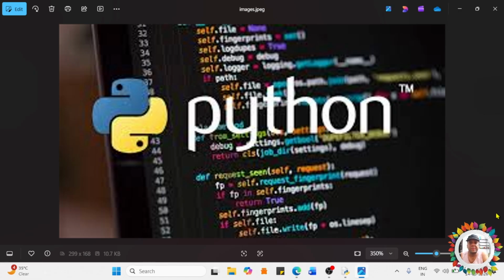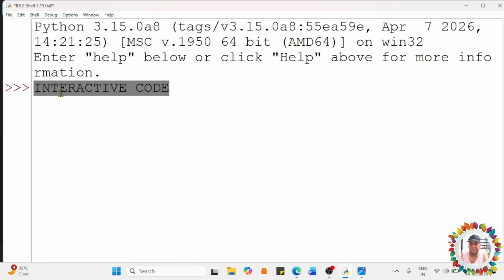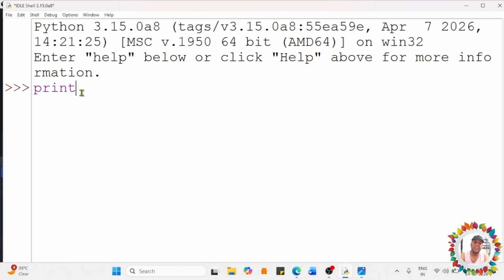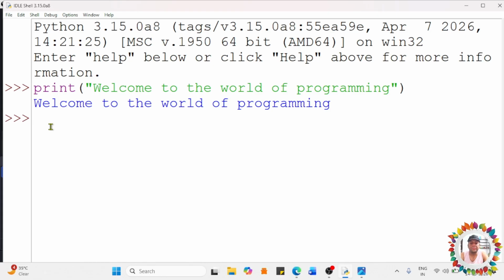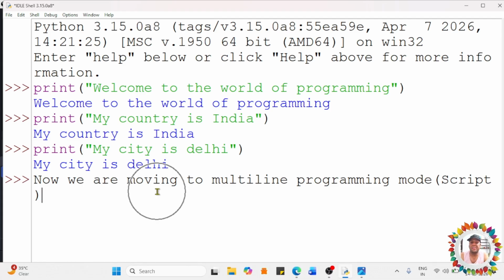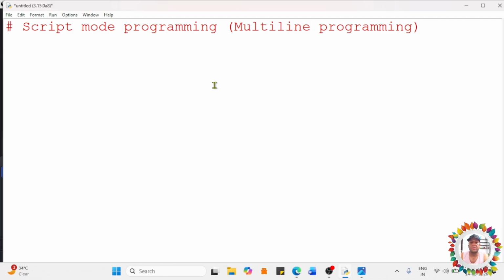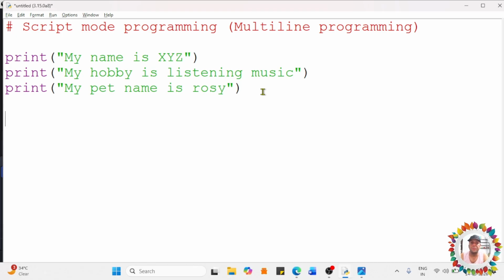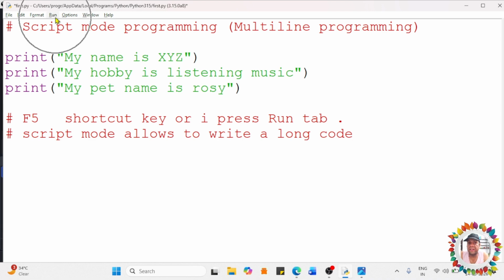Using Python IDLE Interactive and Script Mode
🐍 Welcome to Python Programming Basics!

In this video, you will learn how to use **Python IDLE** in both **Interactive Mode** and **Script Mode** step by step. Perfect for beginners starting their coding journey with Python.

📌 Topics Covered:
✔ What is Python IDLE
✔ Interactive Mode in Python
✔ Running Python commands directly
✔ Script Mode in Python
✔ Writing and saving Python programs
✔ Executing Python files
✔ Difference between Interactive & Script Mode

💻 This tutorial is beginner-friendly and helps students understand the basic working environment of Python programming.

📚 Best for:
• School students
• Beginners in Python
• AI & Programming learners
• CBSE/ICSE practical learning